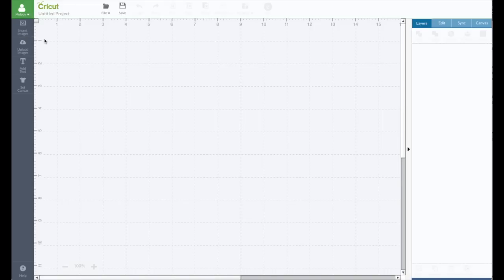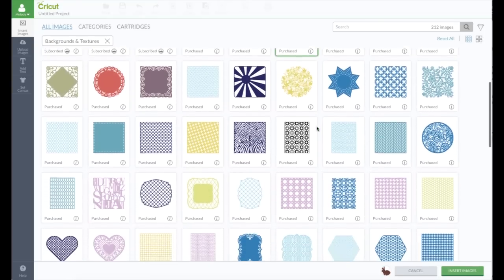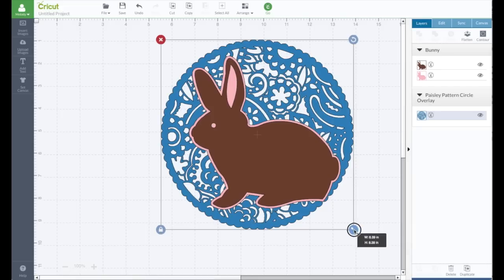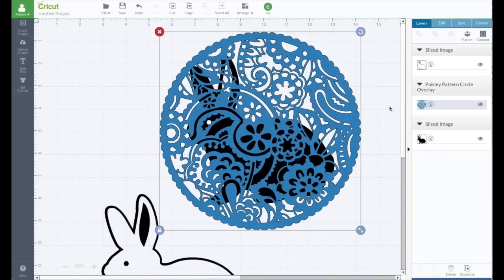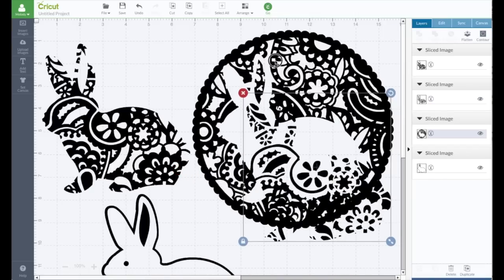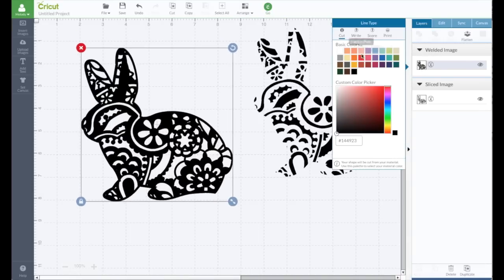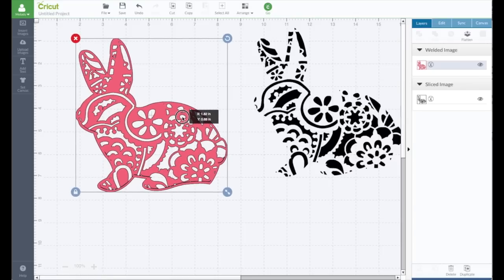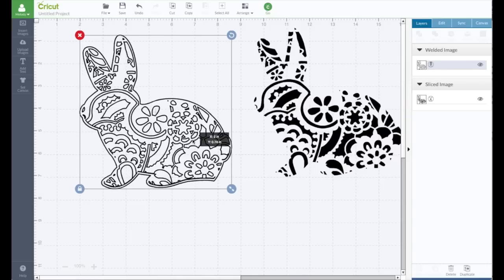Design Space 2.0 Patterned Shapes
How to Slice, weld and more in Cricut Design Space 2.0

Melody Lane
640 N Greece Rd